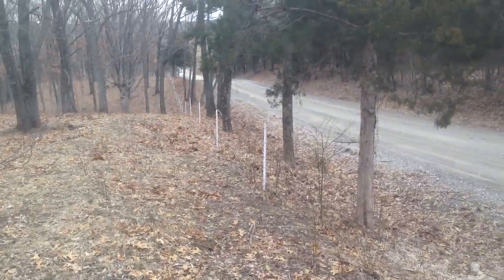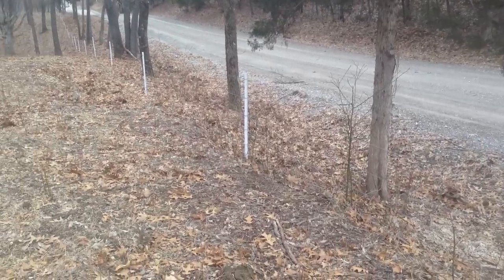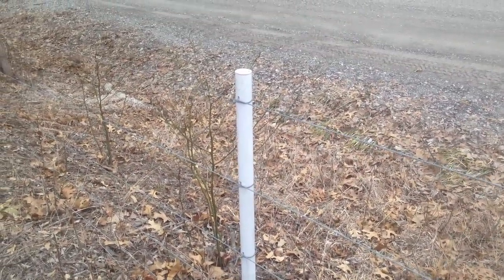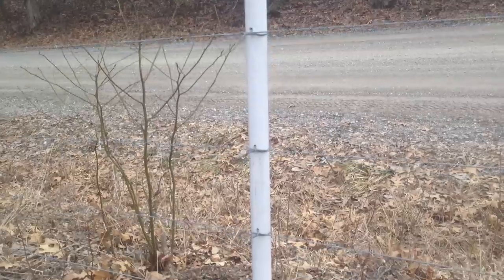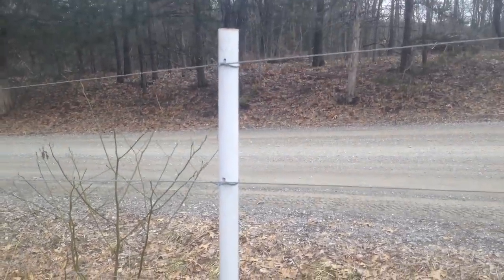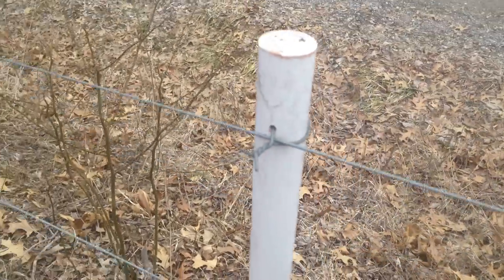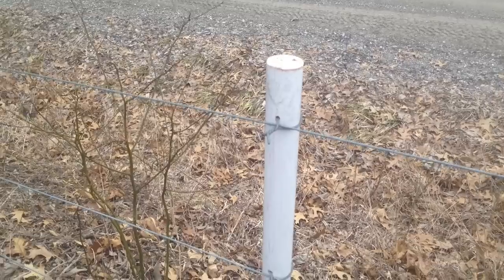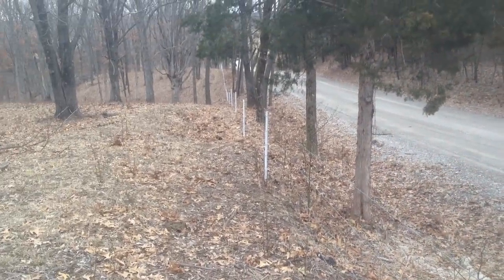Episode #42. Greg Judy at Green Pastures Farm explaining low cost fencing for leased grazing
Hi-tensile electric fence is the most effective and economical fence that you can build on leased land.